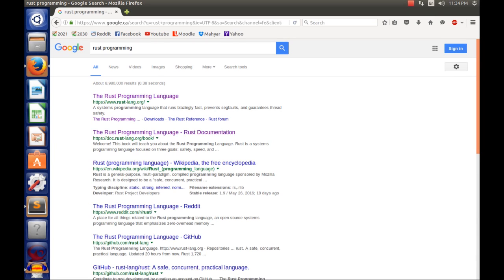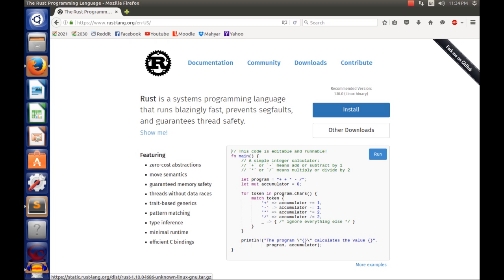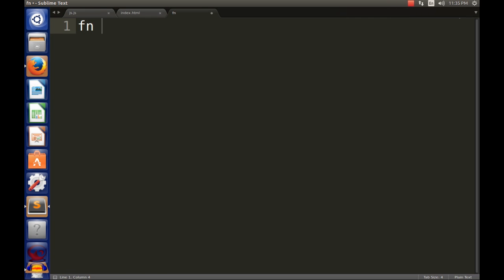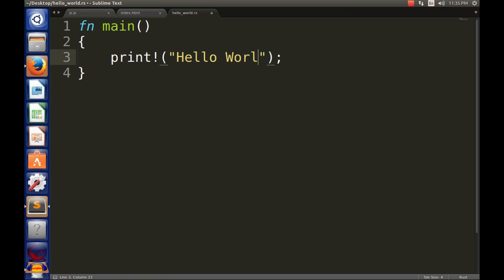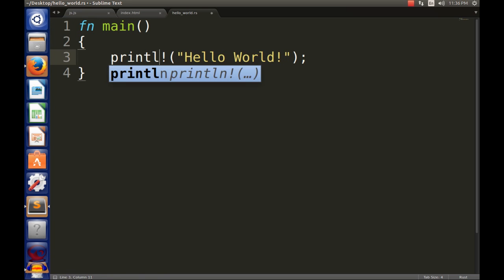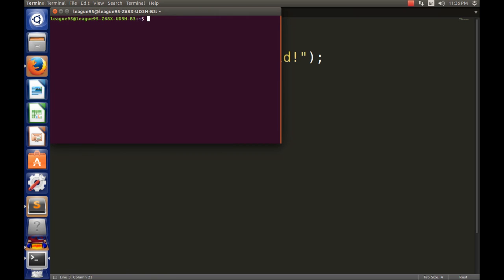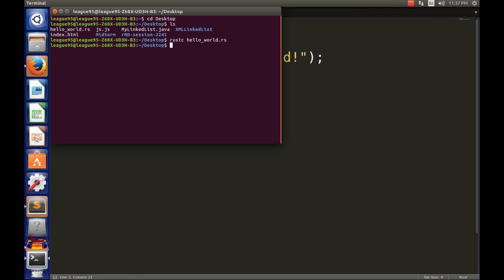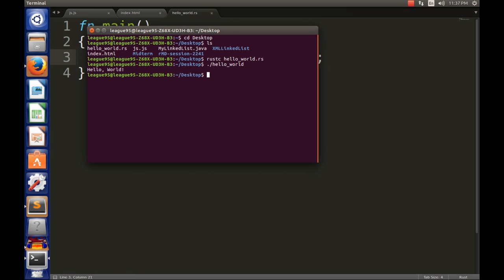Rust Programming Tutorial - 1 - Hello World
In this tutorial, I show you how to setup Rust and install it on your system. I also show you how to write your very first famous "Hello World" program.